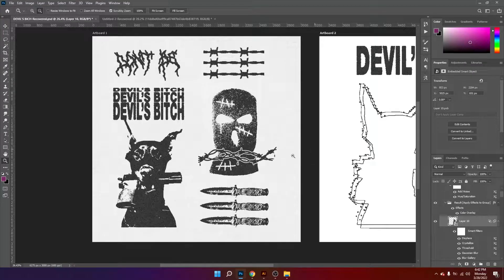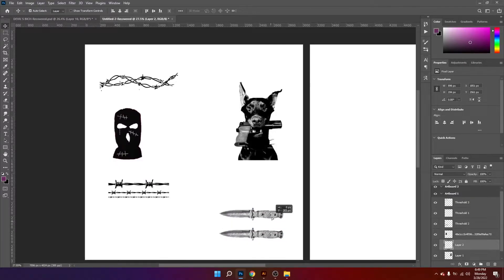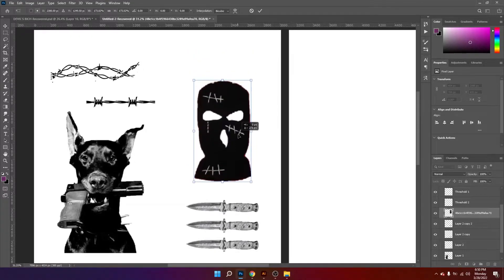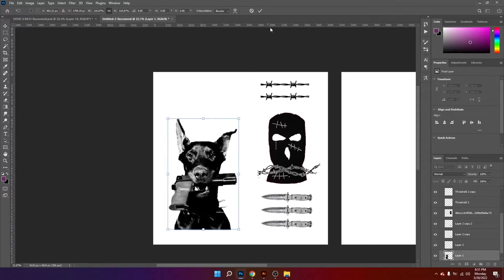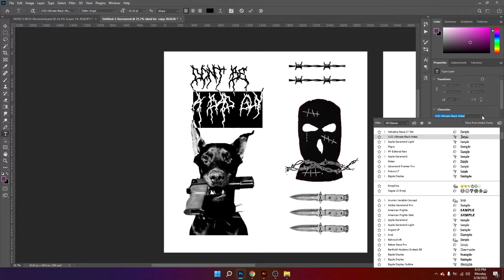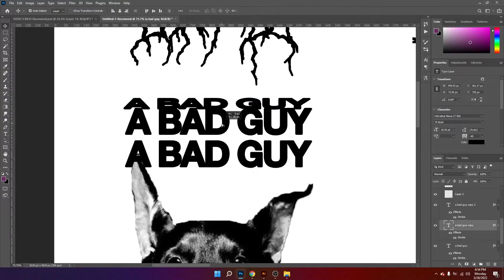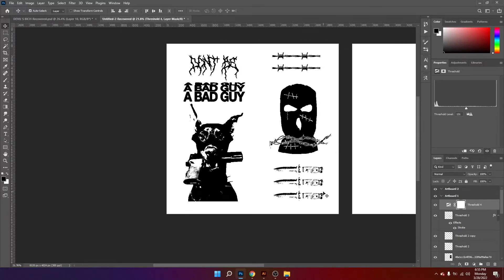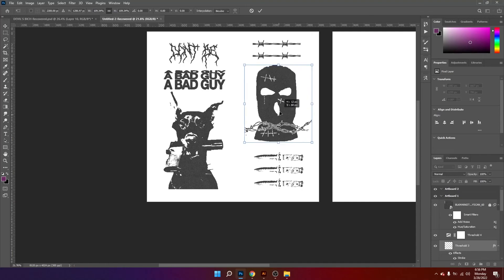How to Design a Punk Poster in Photoshop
In This video, we'll  learn how to design a sick punk poster/album
art using photoshop, I hope you like it!

Jumpstart your design
Design Assets :